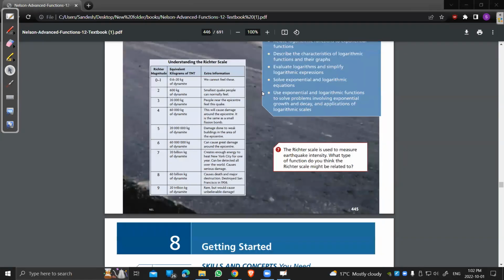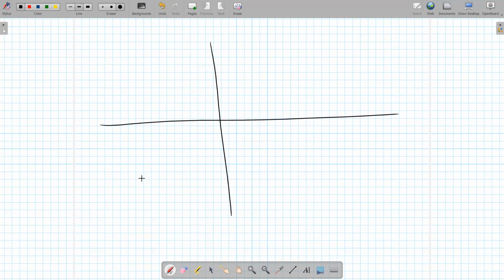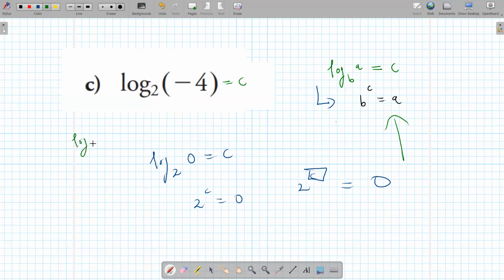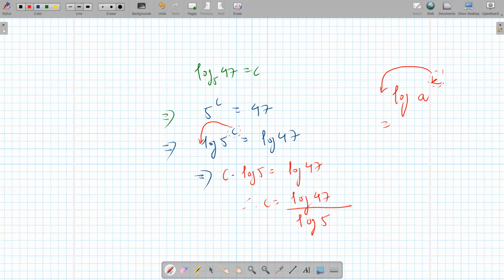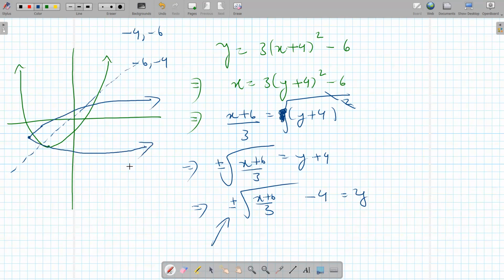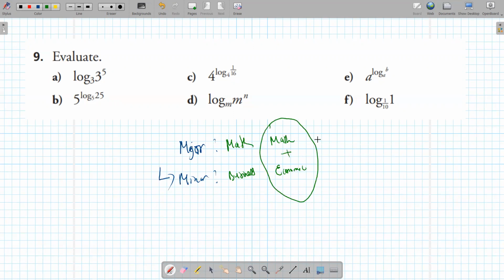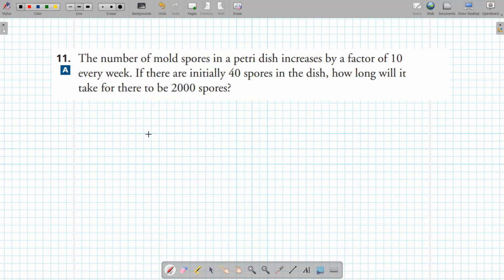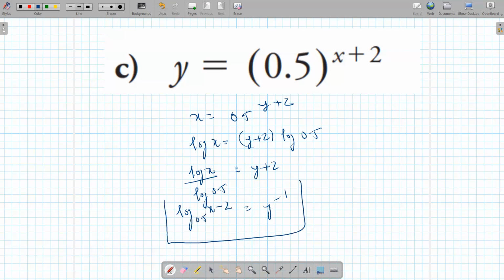Intro to log functions, inverses, log into exponential conversions